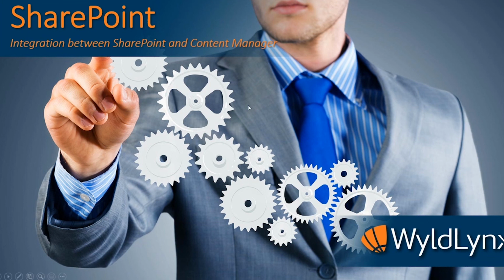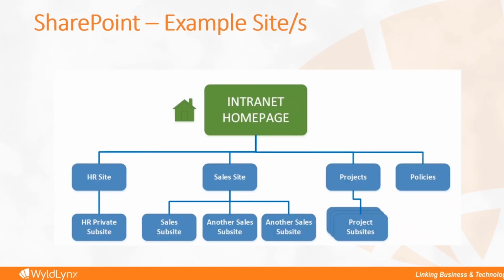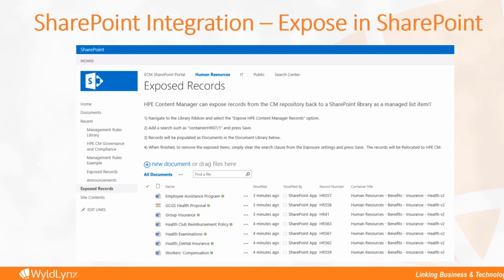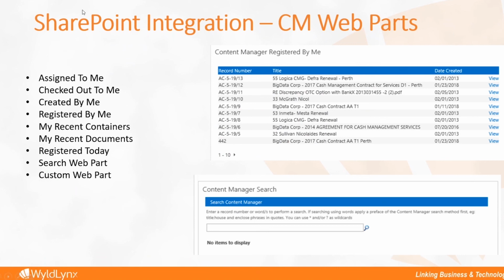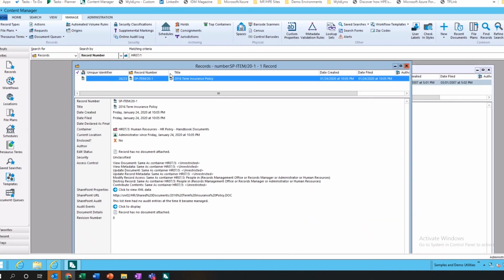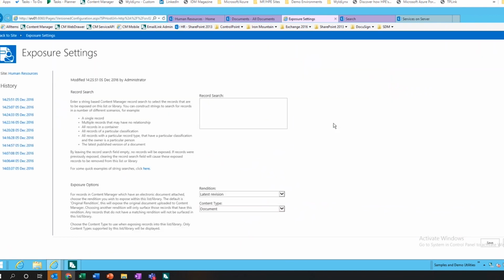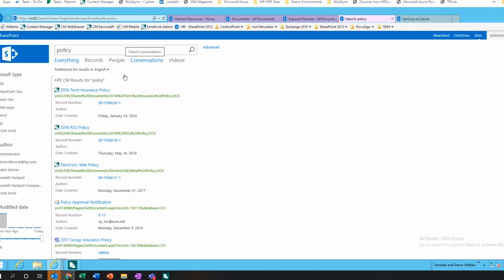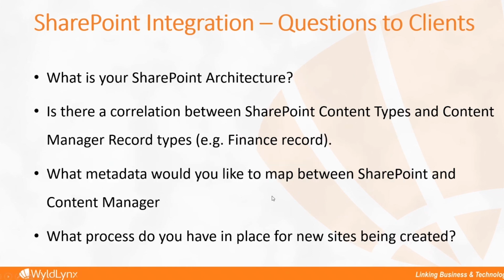Walk through of SharePoint to Content Manger Integration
Welcome to a Wyldlynx Video on Microsoft SharePoint and MicroFocus Content Manager integration. This video on our "Walkthrough of SharePoint to Content Manager Integration", will be part of our Microsoft Sharepoint series. The team at Wyldlynx is excited to share with you what we know about Microsoft Sharepoint and Micro Focus Content Manager.

Content Manager by Micro Focus® is a governance-based enterprise content management (ECM) system for government agencies, regulated industries, and global organizations who want to do more than just capture content.

Microsoft SharePoint is a document management and collaboration tool developed by Microsoft. It's basically an intranet and content management system that is used for internal purposes to assist with bringing an organisation together.

In this video, Our product expert Carl Duncan will give you a walkthrough and demonstration on the integration of Sharepoint and content manager combined.

If you're wondering "Can Sharepoint be integrated with Content Manager?" or "How is Sharepoint and Content Manager integrated?" Then you have come to the right place,  this video "Walkthrough of SharePoint to Content Manger Integration" will help you understand and learn all the basics on the integration between Microsoft SharePoint and Micro Focus Content Manager.

To find out more about Microfocus Content Manager click below;